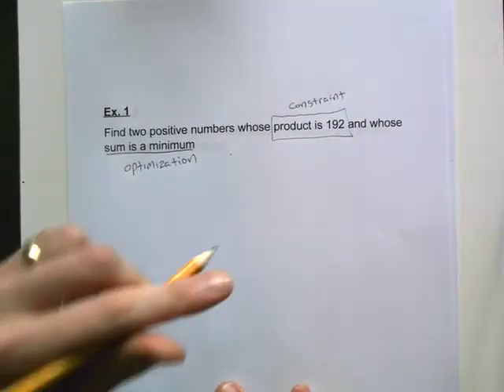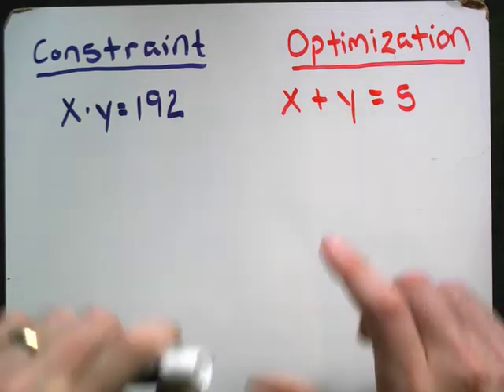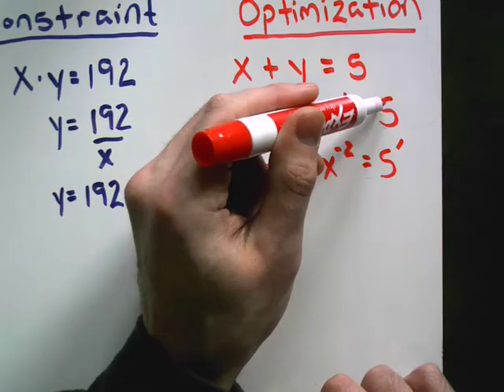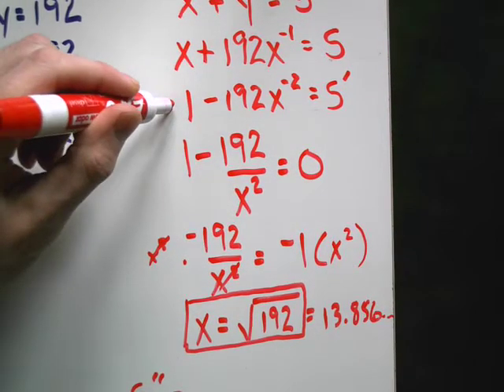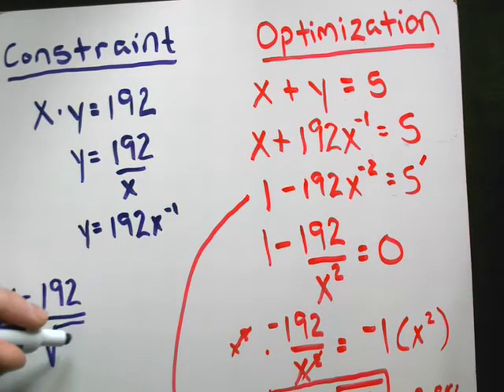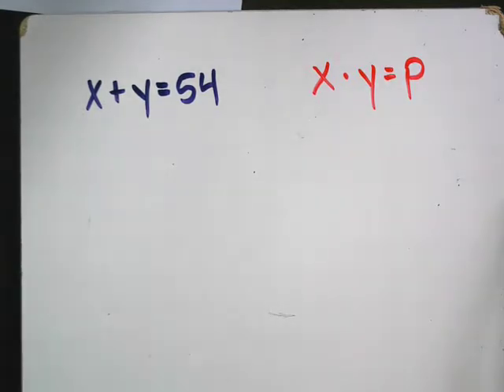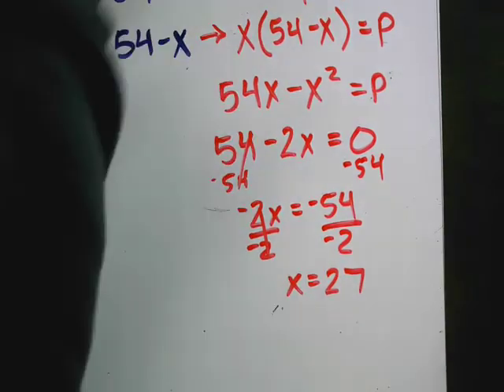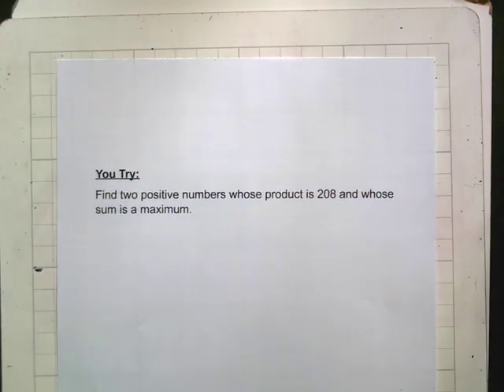Calculus: 3.7 Optimization Given 2 Operations